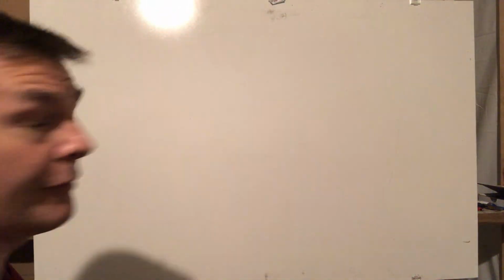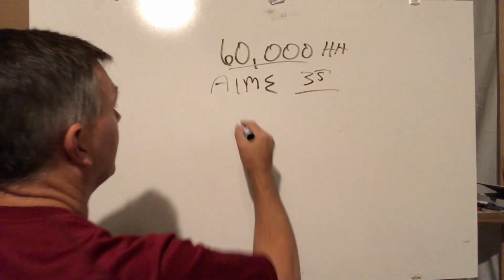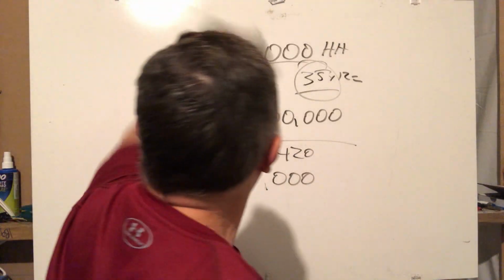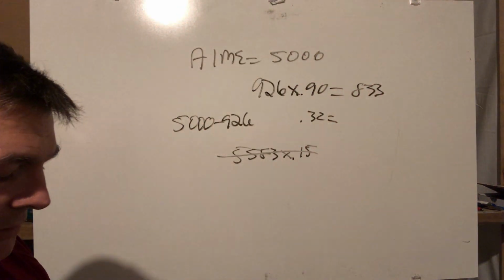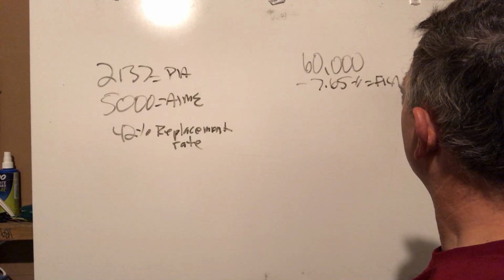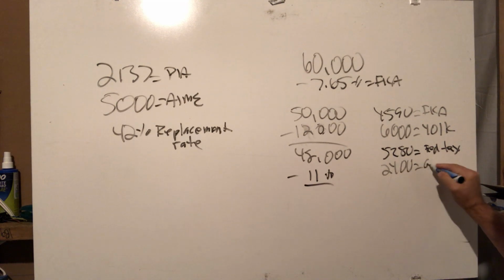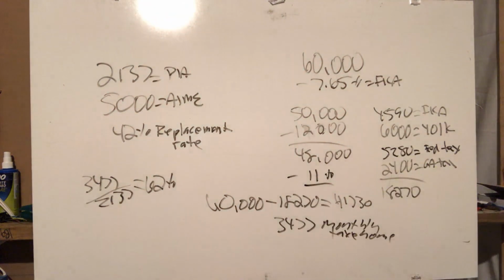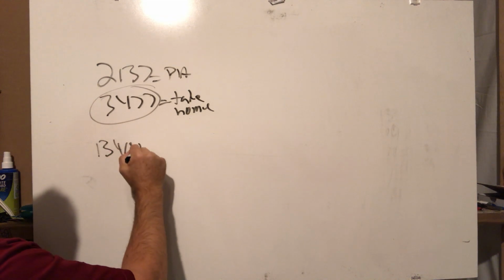Social Security, Retirement & Taxation